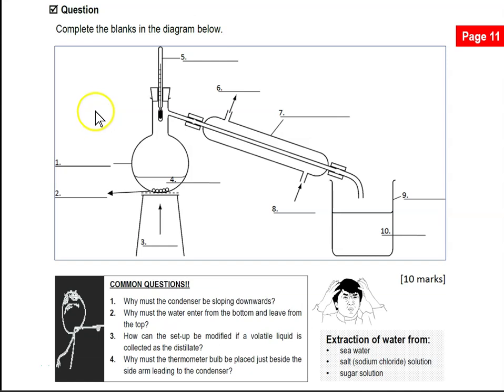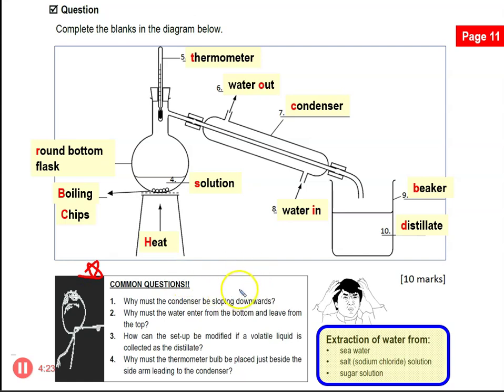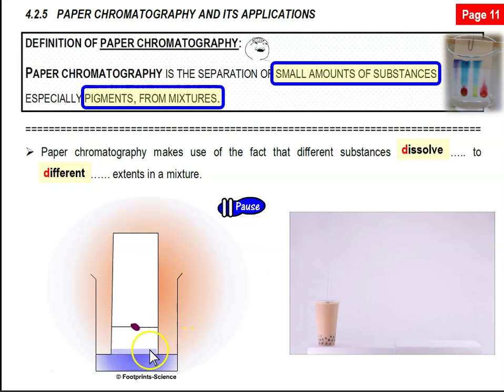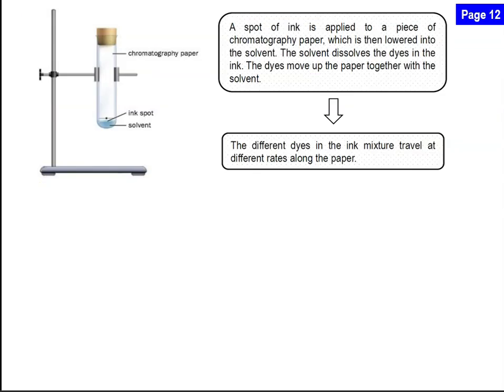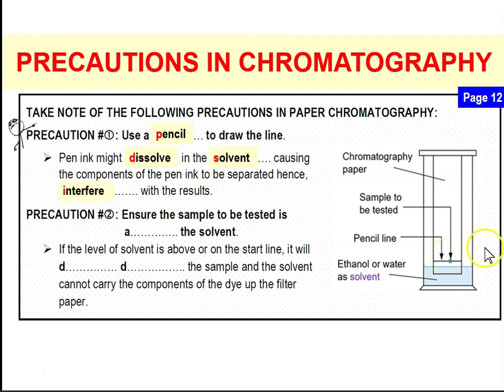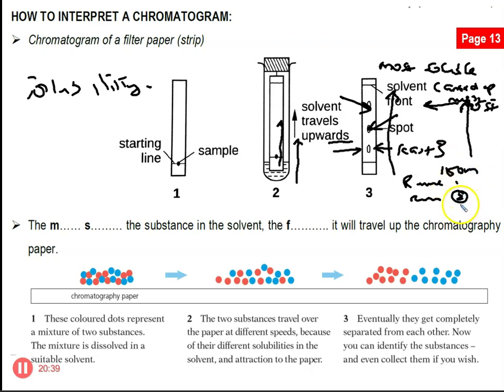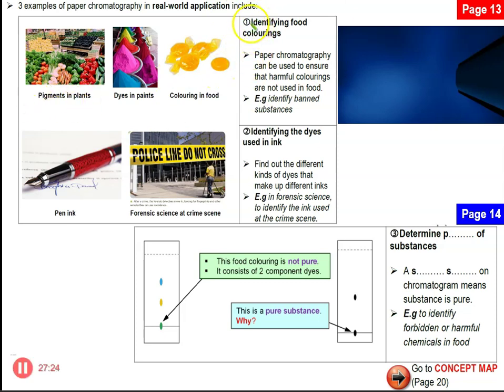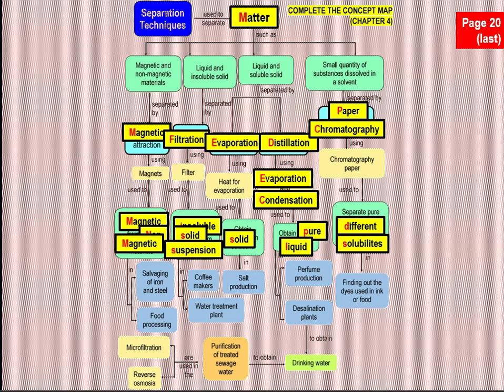HBL lesson 4 Separation Techniques Revised